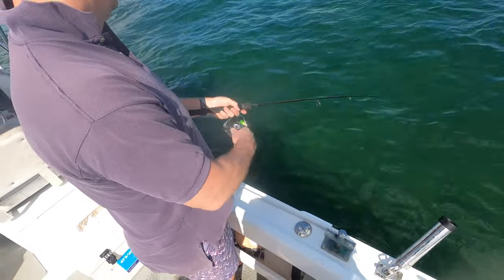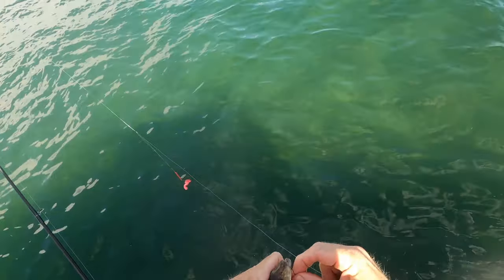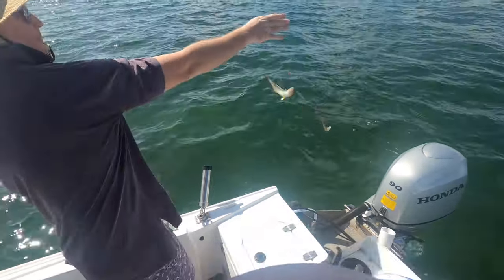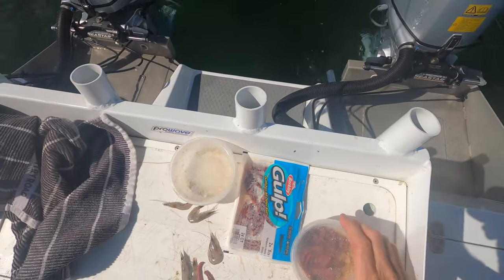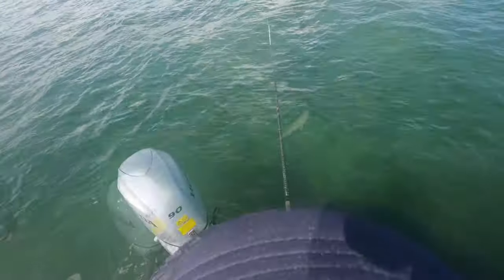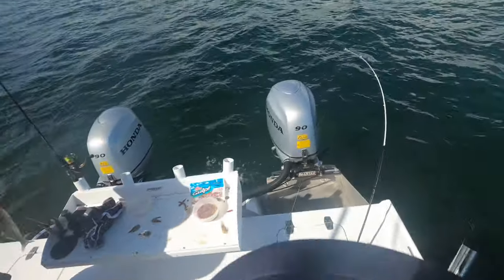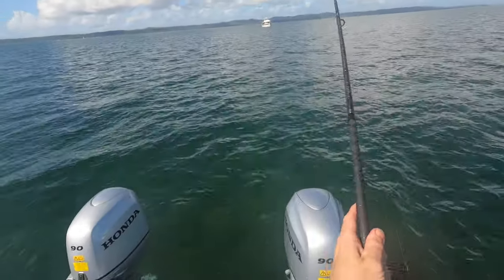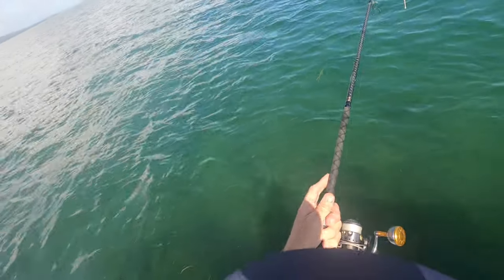Winter whiting tips, rigs, and action@ontourfishingaustralia7208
Tips on catching two at once, bait, technique, rigs and more. Winter whiting in Moreton Bay.